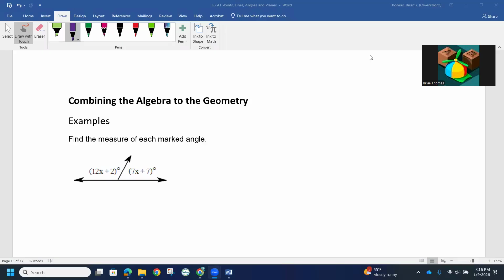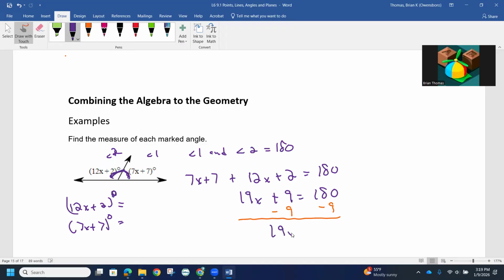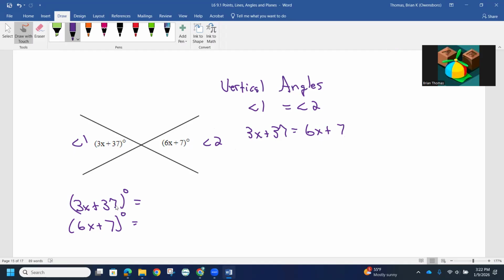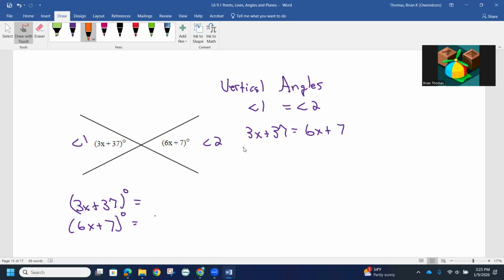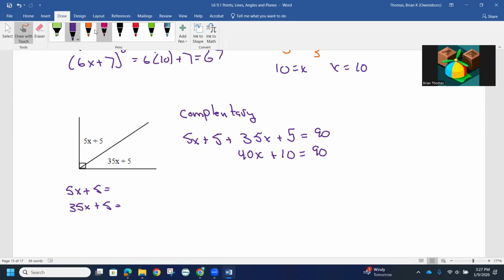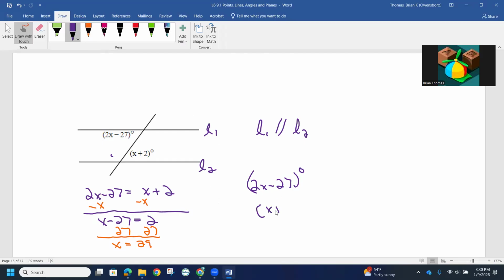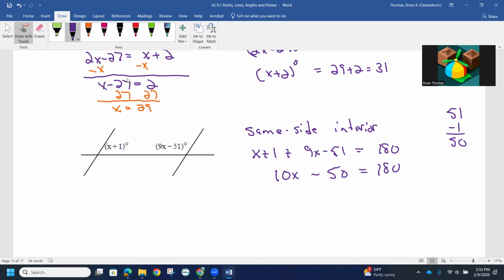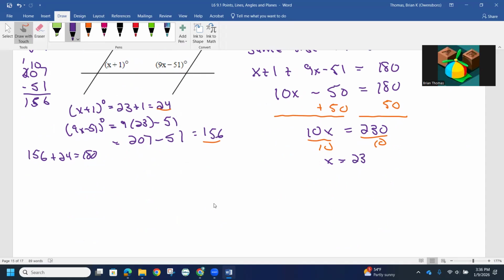9.1 Special Pairs of Angles mixed with Algebra Practice Pt 5